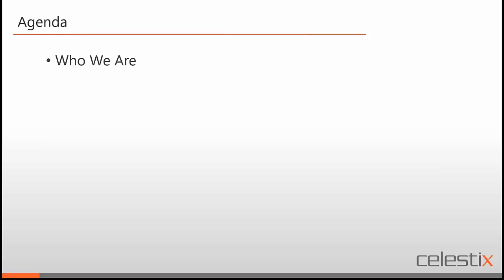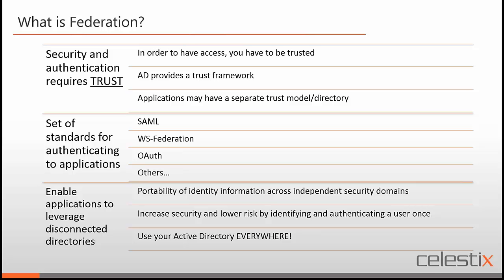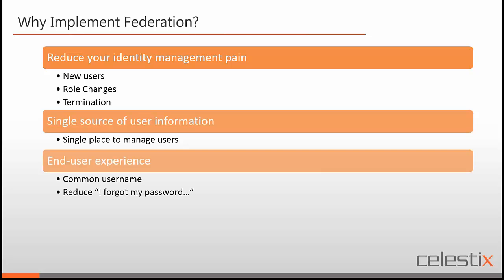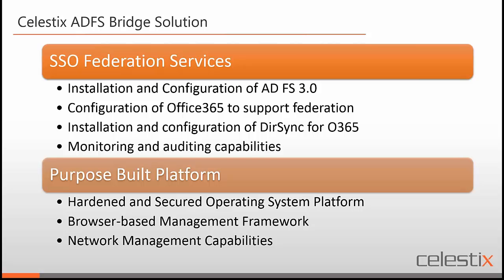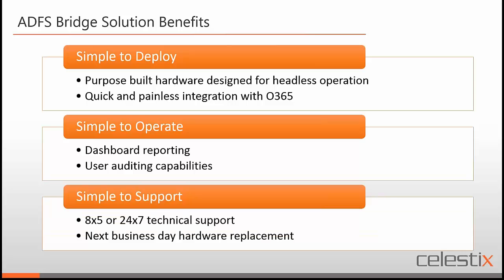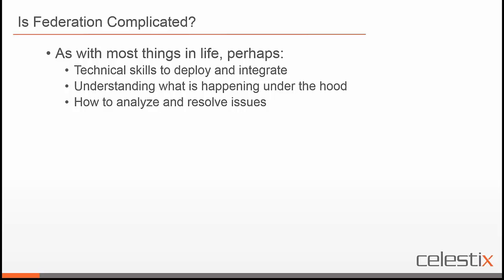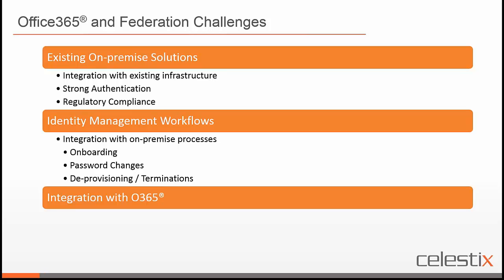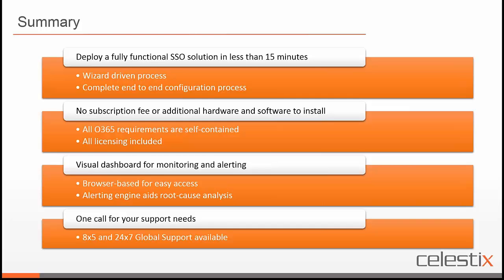Easing Office 365 and AD FS Authentication Process Pain Points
Microsoft Active Directory Federation Services (AD FS) installation and configuration is a complex process. It requires technical expertise to set up AD FS and integrate federated identities into your Office 365 subscription.

Benjamin Derr, Senior Sales Engineer at Celestix Networks, will discuss how we can reduce the overall setup time and simplify the process of migrating to Office 365 and implementing AD FS for federated Single Sign-On. This webinar will discuss how the Celestix ADFS Bridge Appliance can reduce setup time, and ease management and monitoring burdens.

In our webinar, we will discuss:

- Identity Federation overview and what are “disconnected applications”
- What are the common ways of extending trust to Office 365
- How to provide a true Single Sign-On experience for Office 365
- How does our A Series simplify the O365 experience